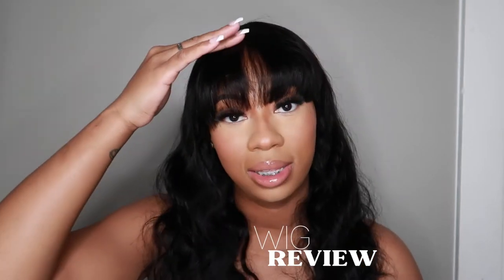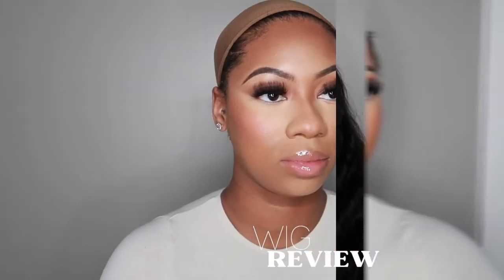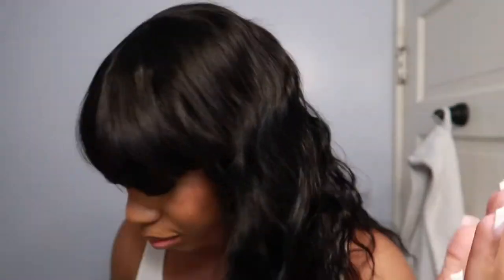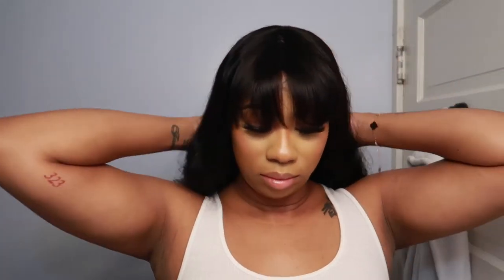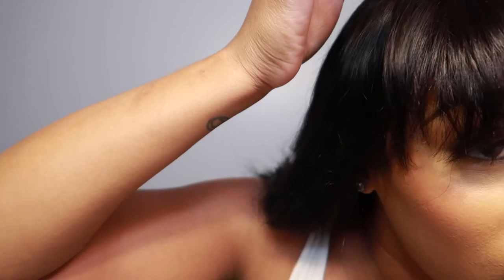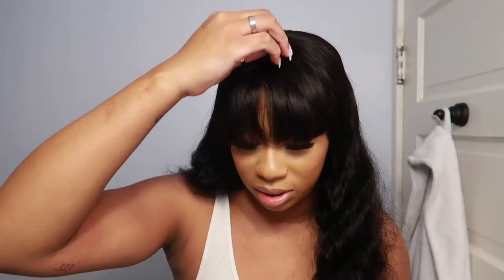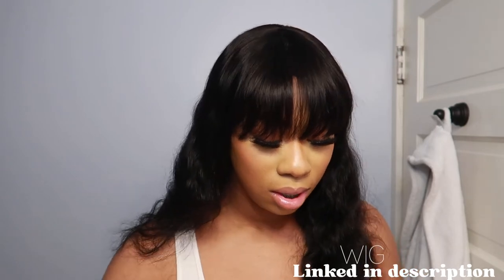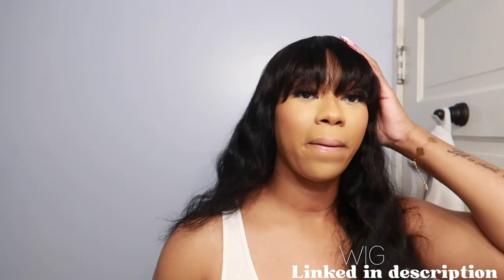AMAZON BANG BODYWAVE WIG ft. LATIV WIG | Shannon Pryor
Hey my girls welcome back to another hair video, I was sent over this Amazon wig and wanted to review it for my girls that likes affordable wigs.

FAQ
Race: Black/African American
Height: 5’9
Camera: SONY ZV-1